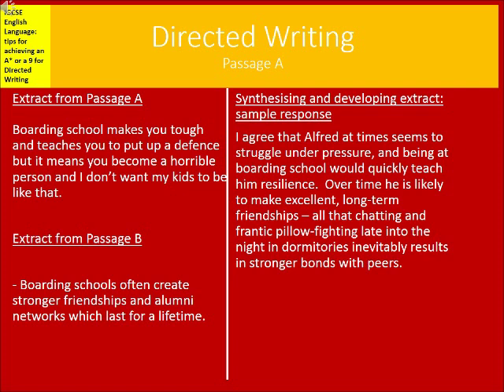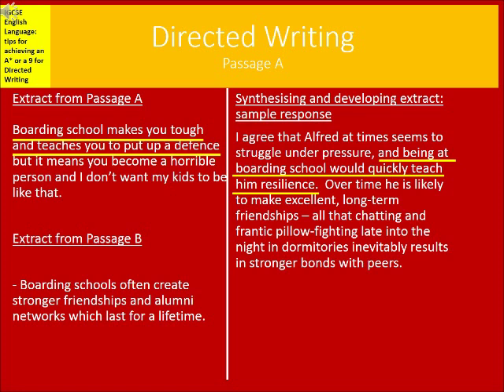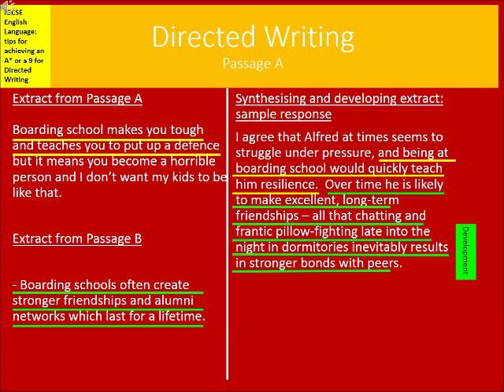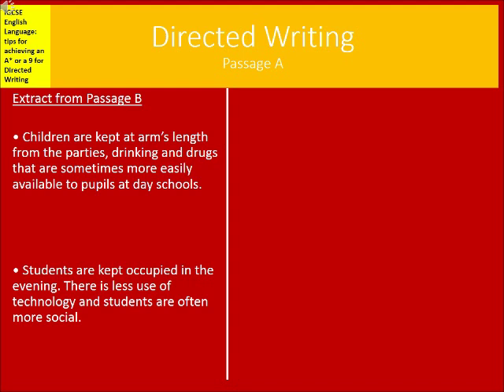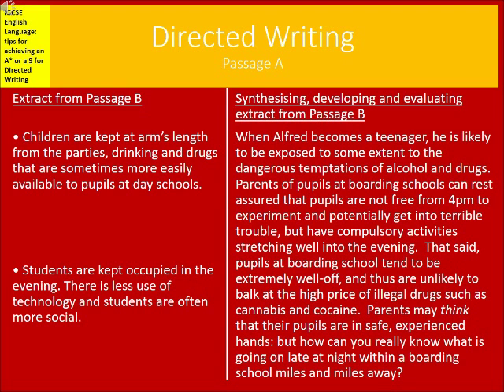Achieving a 9/A* for CIE IGCSE English Language Directed Writing 0990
00:00 Introduction
01:50 Overview of exam
03:25 Sample question and two passages on topic of boarding schools
10:13 Exploration / explanation of writing mark scheme
13:31 Exploration / explanation of reading mark scheme, with examples to explain key terminology including 'evaluate', 'synthesise', 'develop'.
21:38 Model answer
25:10 Exploration of model answer relative to mark scheme
29:04 Conclusion and final tips